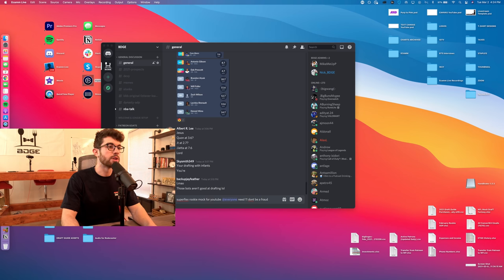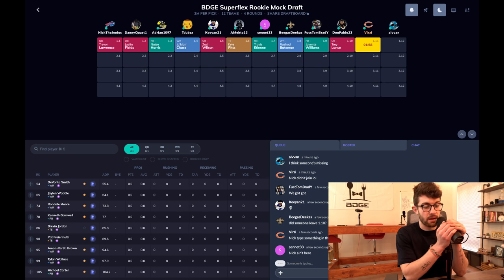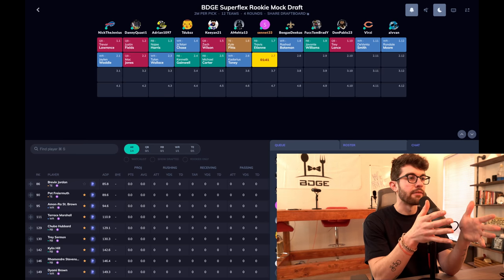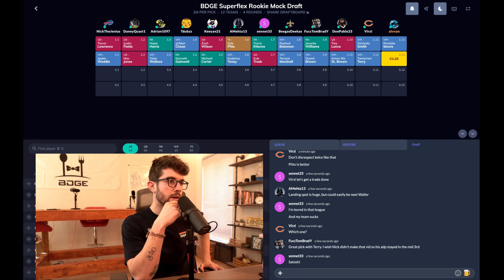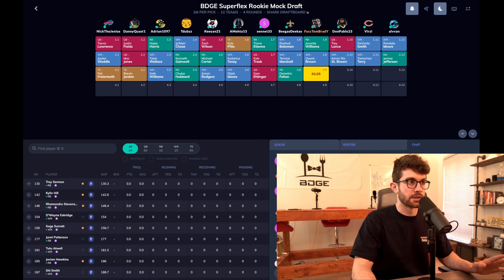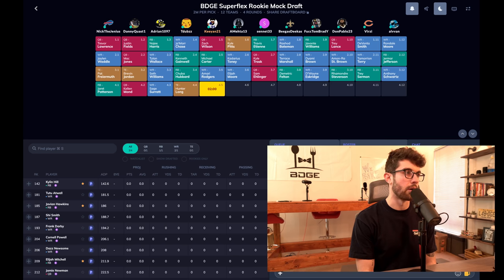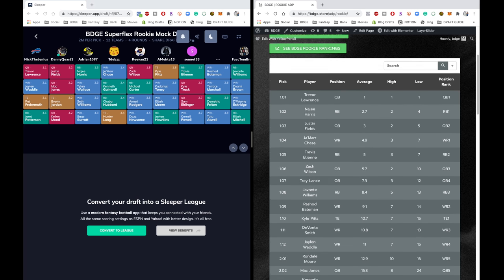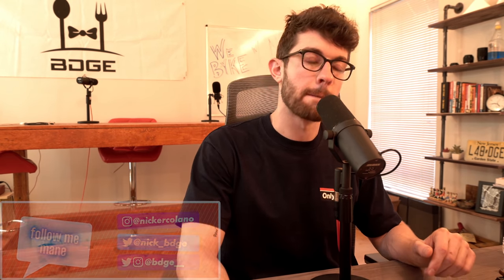I judged a 2021 Rookie Superflex Mock Draft that y'all drafted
Full Rookie Superflex Mock Draft || 2021 Dynasty Fantasy Football

--~ bdge dynasty and rookie rankings
--~ join bdge dynasty startup leagues
--~ patron-only Q&Aassault live stream on Saturdays
--~ access to the BDGE discord channel